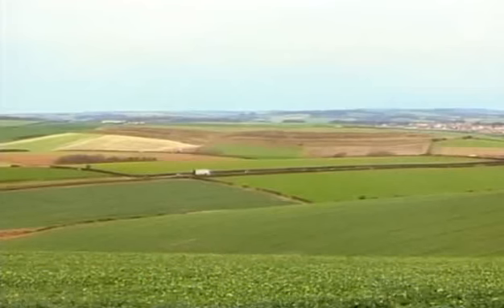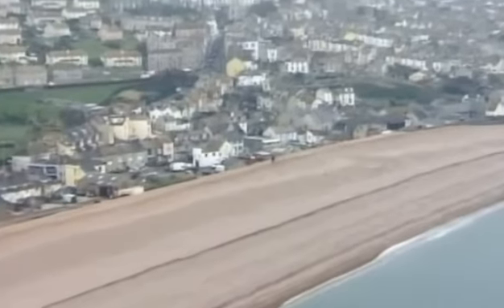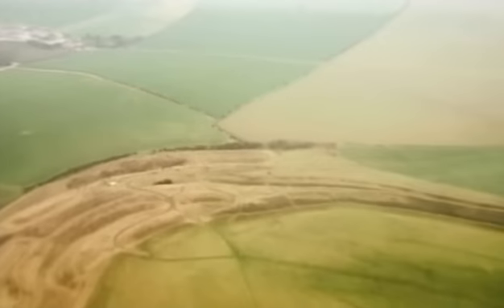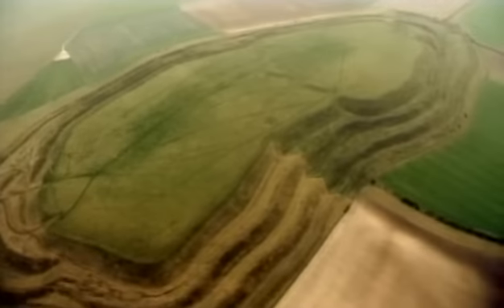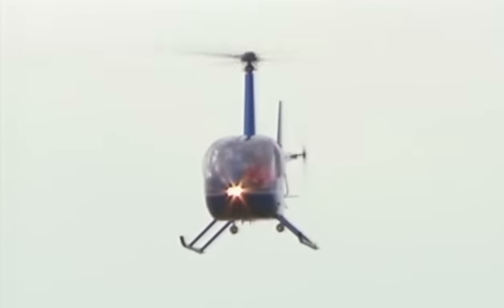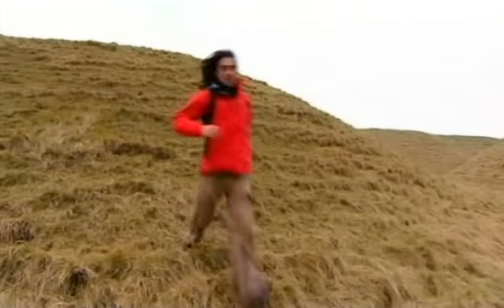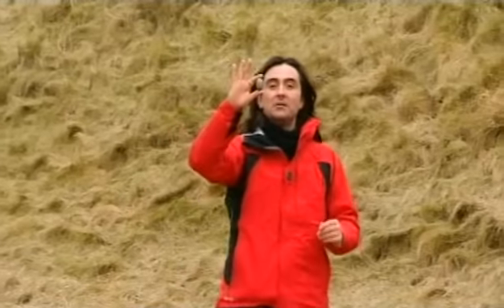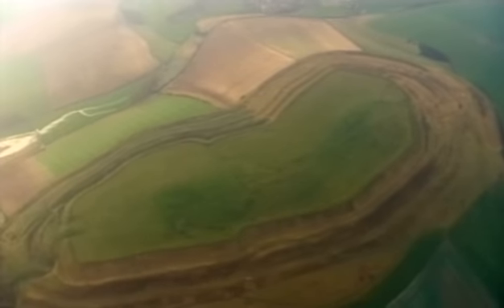Maiden Castle. Dorset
The largest and most famous pre-Roman fortress in Britain. The site is nearly 100 acres in size, with banks as high as 80 feet enclosing a hill-top site of some 45 acres. It was inhabited as early as the Bronze Age, but most of the visible ramparts were erected in the 1st century BC. In 43 AD the Romans besieged the "castle". The defenders huge store of some 40,000 sling stones proved useless against the Roman's leather shields, and the site fell to the invaders. A mass grave of defenders who died in the assault was found in 1937 near the eastern entrance. A site worth seeing.